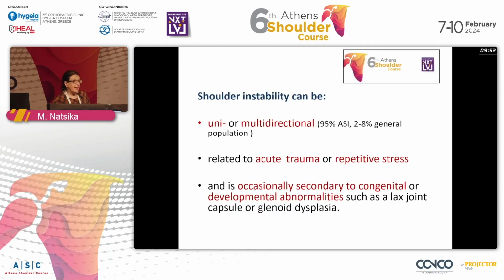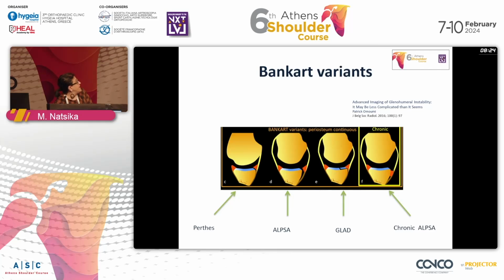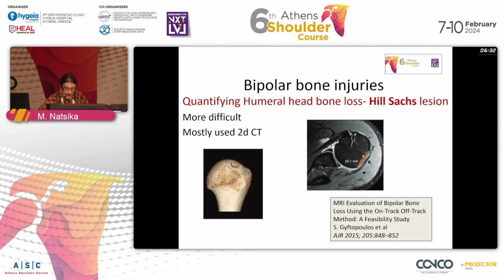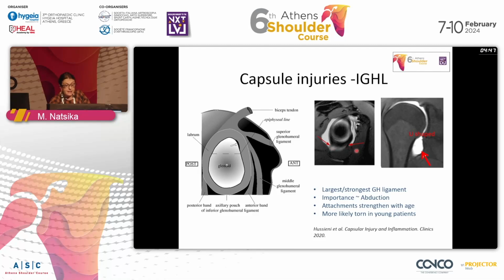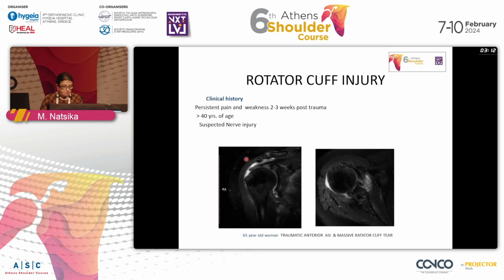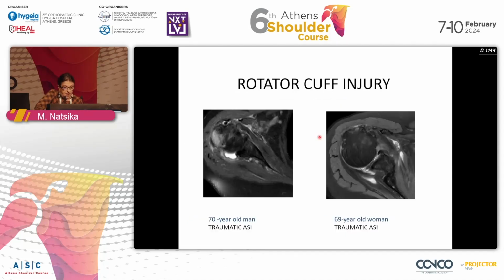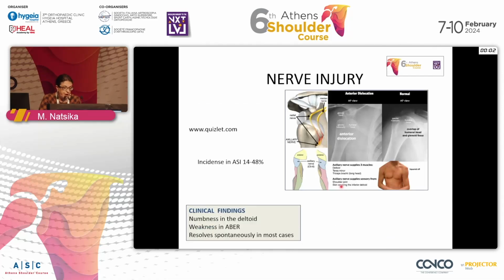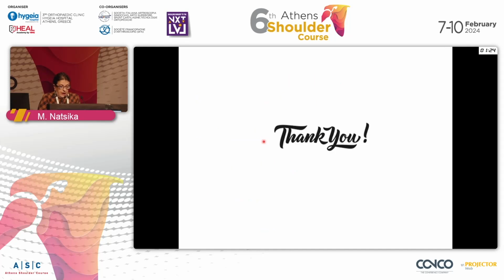MRI evaluation of shoulder instability: Margarita Natsika